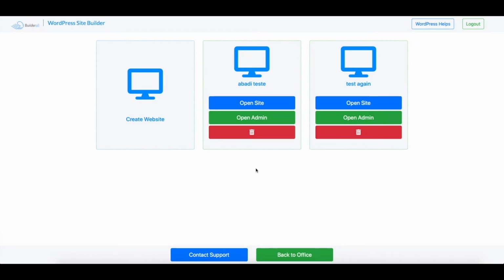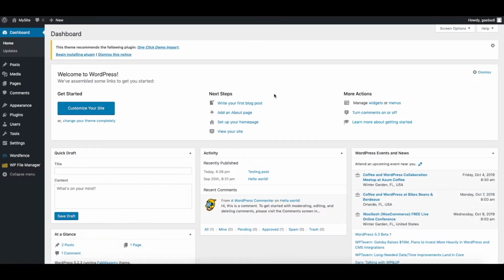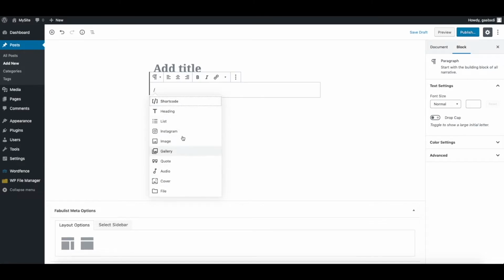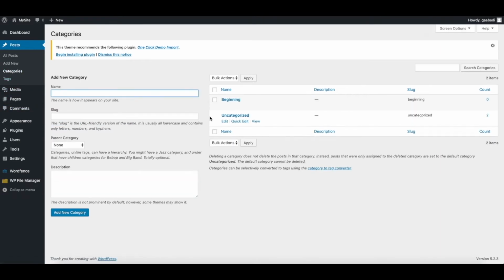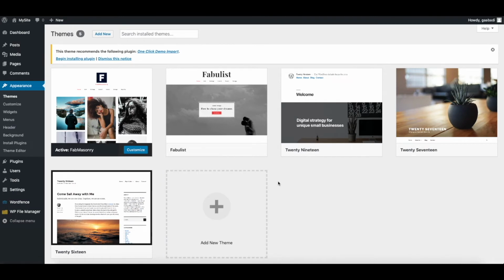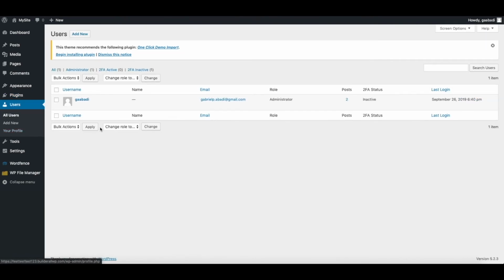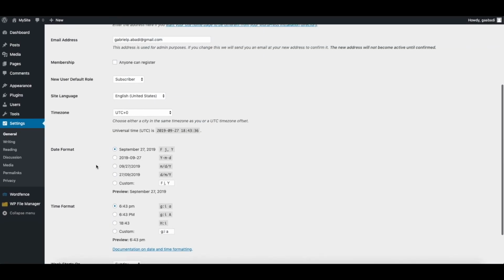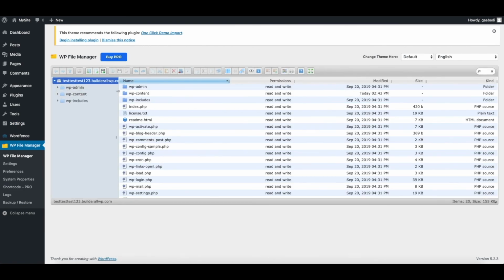WordPress Site Builder - General Overview